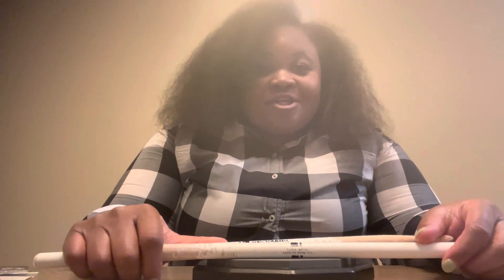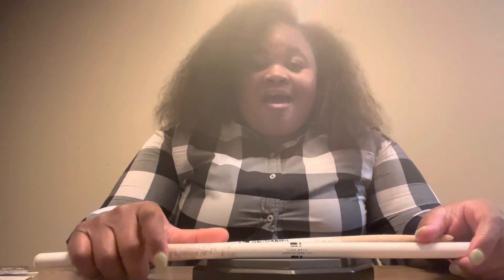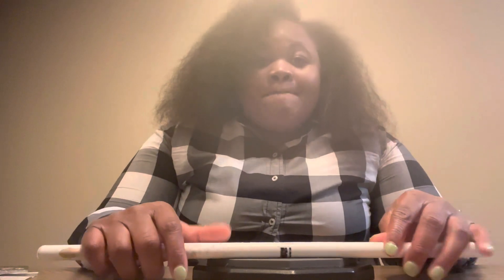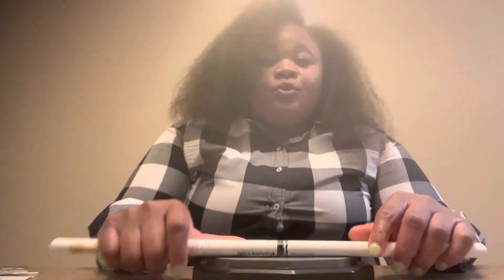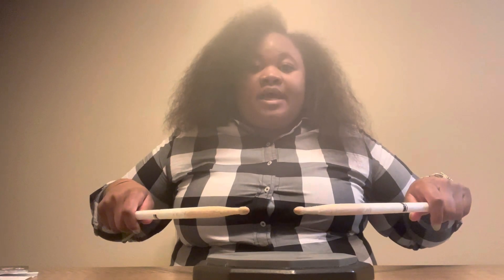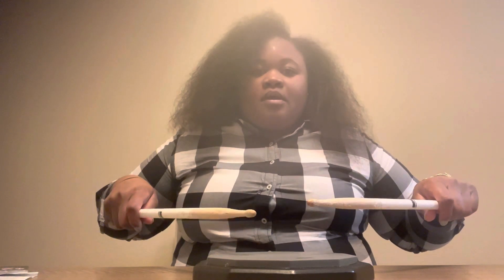The Flam Tap